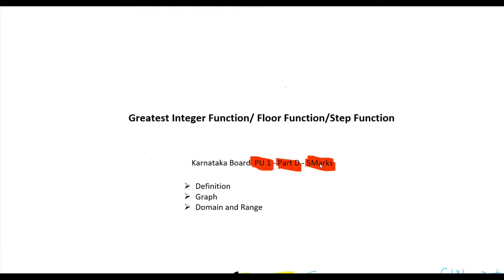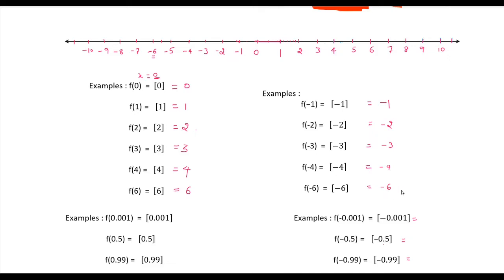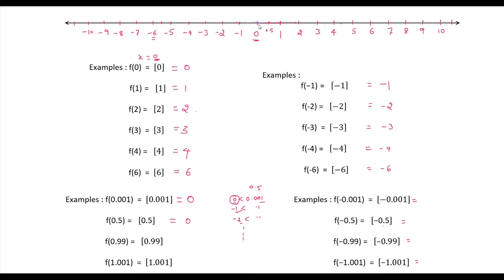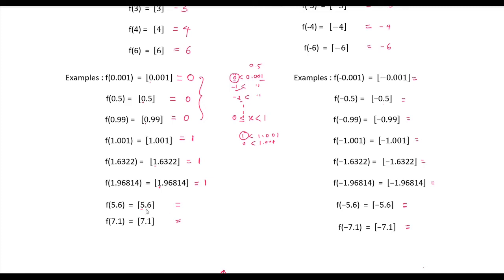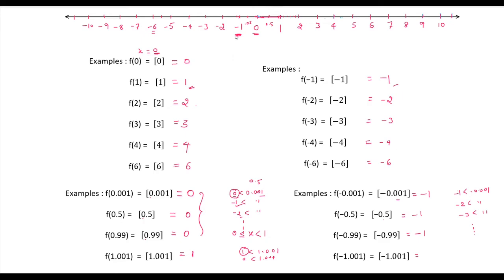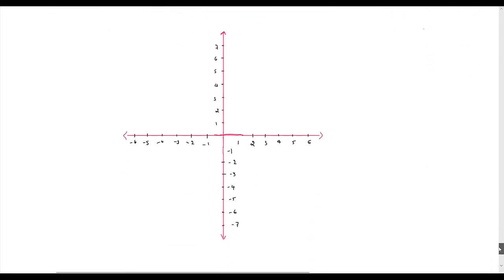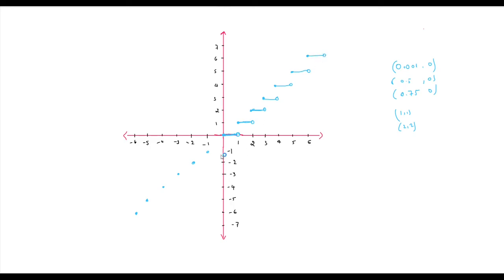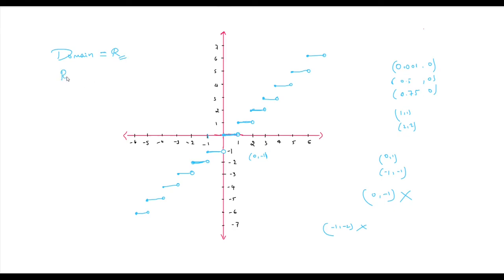Greatest Integer Function Class11 | Domain, Range, Graph | Relations and Functions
shrikrishnamathsgurukula | Greatest Integer function class 11 ||| Domain, Range, Graph | Relations and Functions mathsinenglish Pumaths |pumathsinenglish |ncertinenglish |puc |pucstudents
class11 maths in english,puc maths,pu maths in english,shrikrishnamathsgurukula,ncertinenglish,class11 maths in english,class12 maths in english,greatest integer functions class 11,is greatest integer function continuous,greatest integer function shri krishna maths gurukula,relations and functions shri krishna maths gurukula,domain range graph of greatest integer function